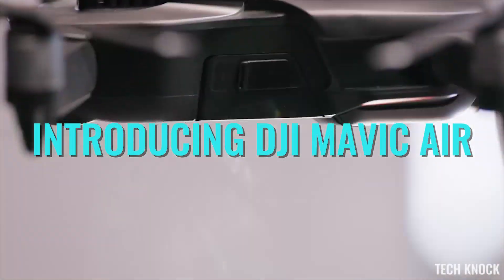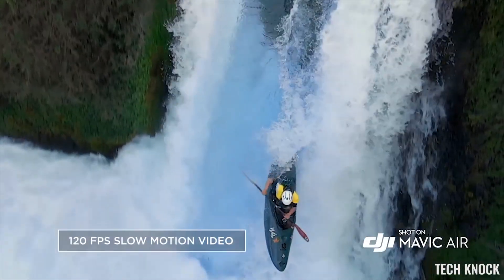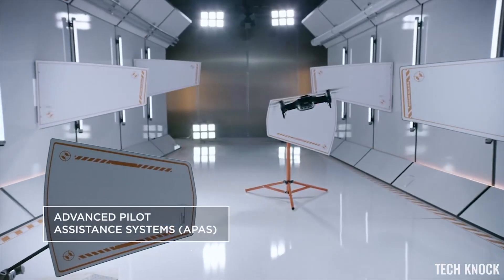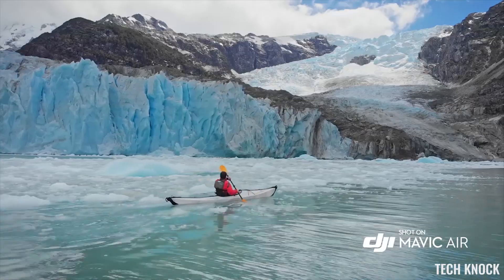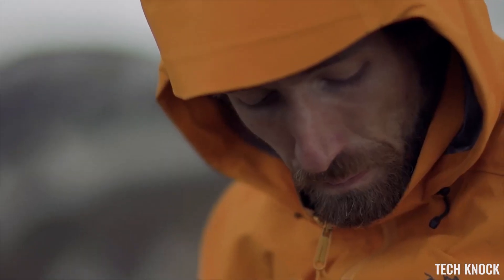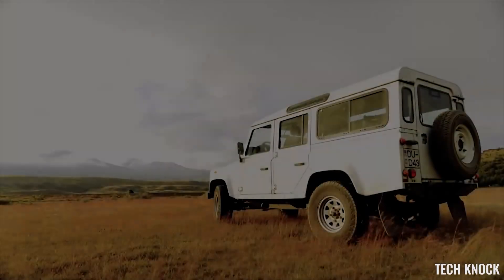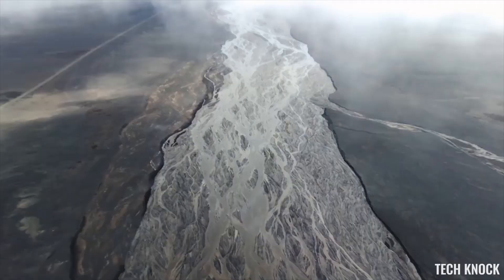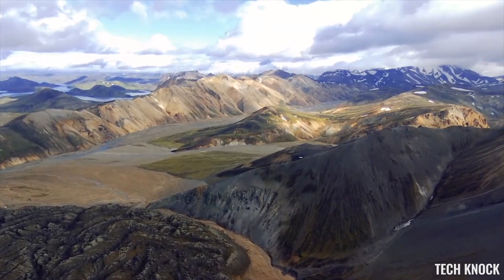New DJI Mavic Air VS Parrot Bebop 2 Power | Best Drones in 2018 | By Tech Knock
Product Link :-

1. DJI Mavic Air
2. Parrot Bebop 2 Power - Limitless Freedom with Alex Strohl

What PC are you using ?
2015 MacBook Pro 13-inch

▶ Editing Software